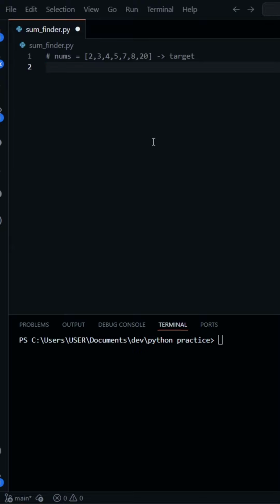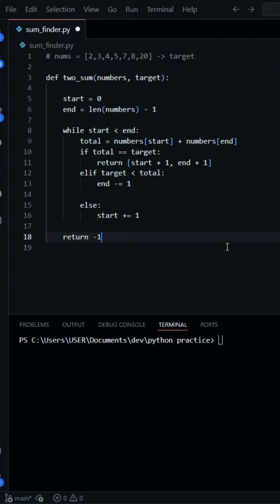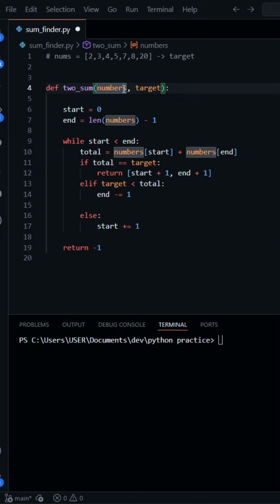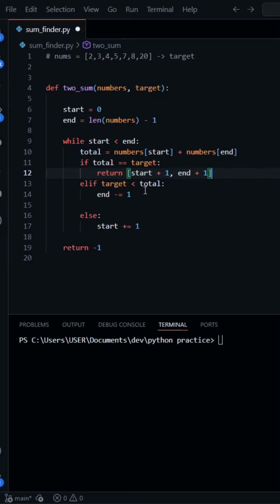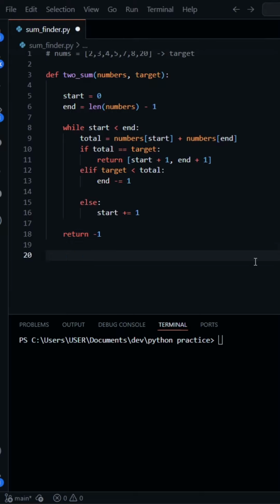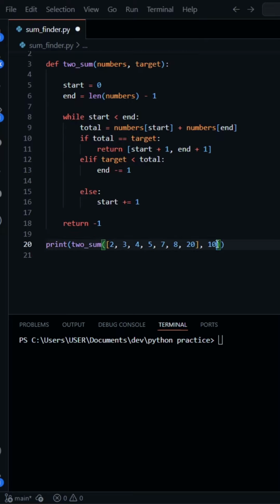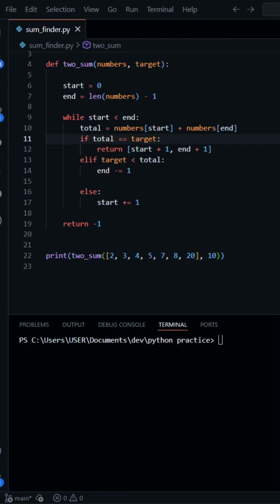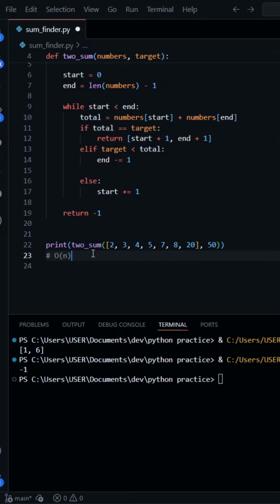Every Python Developer Must know this Algorithm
The two-pointer method works because sorting ensures that moving one pointer always predictably increases or decreases the sum, allowing you to eliminate impossible pairs without checking them all.